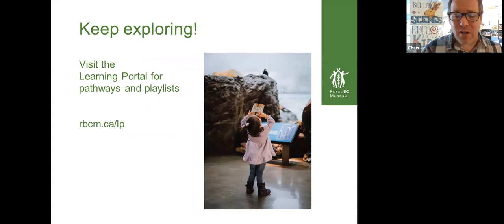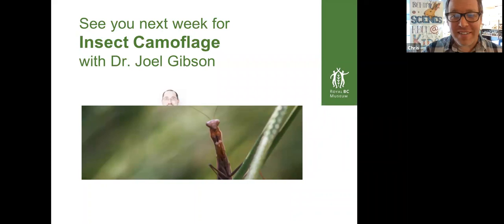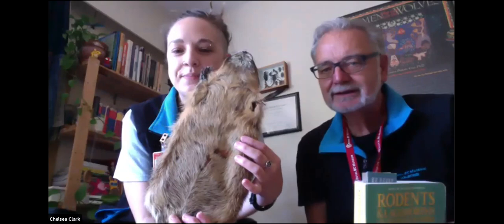RBCM@Home Kids: Behind the Scenes!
Galleries in the museum are just the tip of the iceberg: the majority of what museums do happens behind the scenes! Join Royal BC Museum volunteer Chelsea Clark to explore the natural history collection and the process of acquiring an animal specimen for the museum's collection.